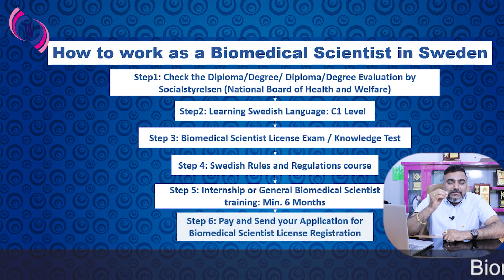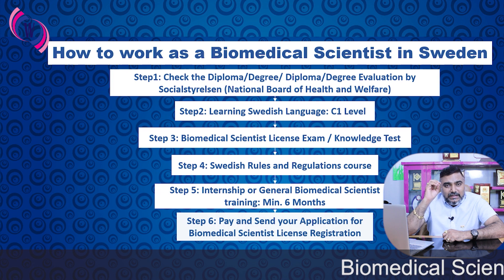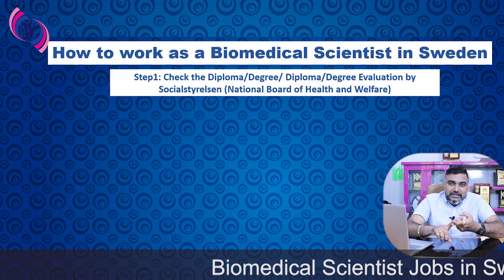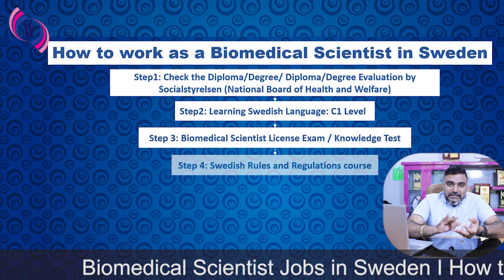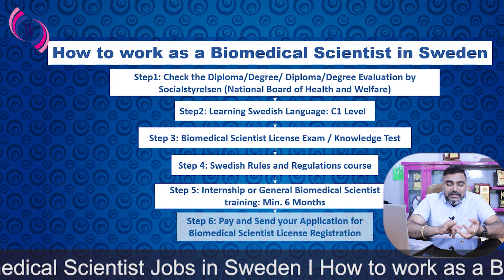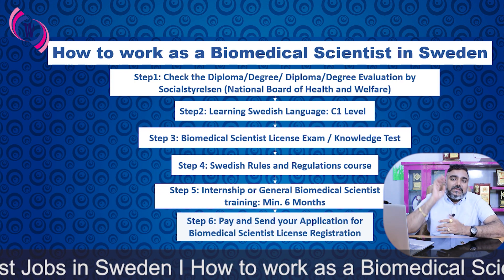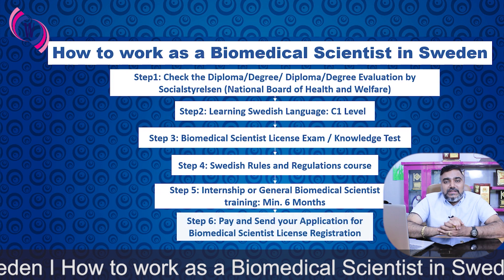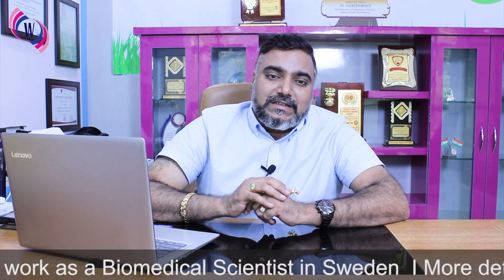Biomedical Scientist Jobs in Sweden I How to work as a Biomedical Scientist in Sweden | Dr Naresh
Would you like to pursue a career as a Biomedical Scientist in Sweden? Do you want to know how to work as a Biomedical Scientist in Sweden?

Throughout this video, Dr. Naresh Bhati explains the job opportunities and the process of working as a Biomedical Scientist in Sweden, including qualifications, requirements, and the steps you need to take to work in this field in Sweden. He will provide various types of roles in healthcare and research contributing to advancements in Medical Science.
Additionally, he provides valuable information about the educational backgrounds, certification, and language proficiency to work as a Biomedical Scientist in Sweden, as well as explains the step-by-step process involved in obtaining the necessary certifications or documents.

Best regards,
Dr. Naresh Bhati
MD-Welcare Overseas Education